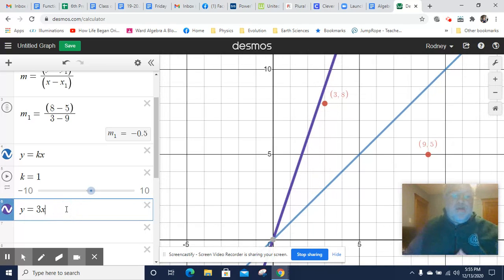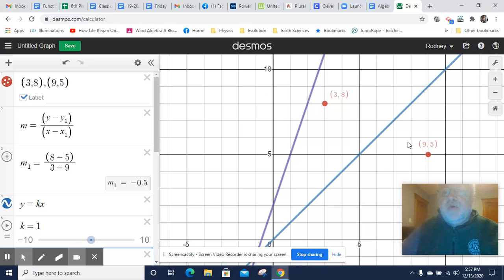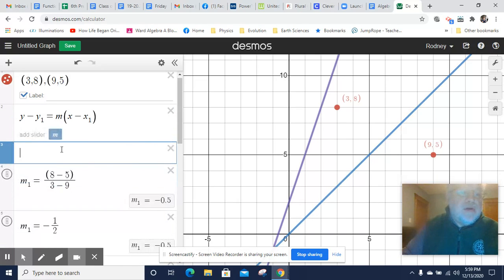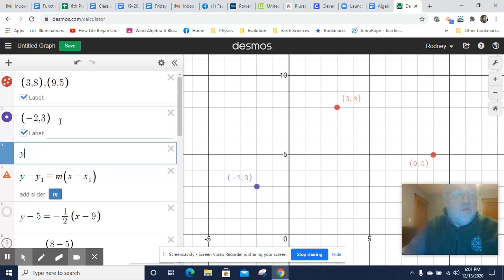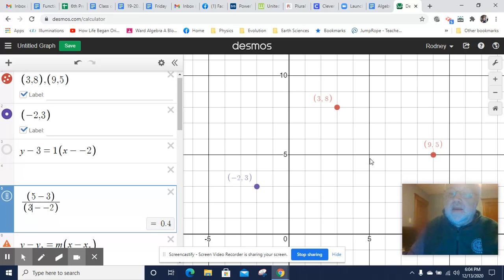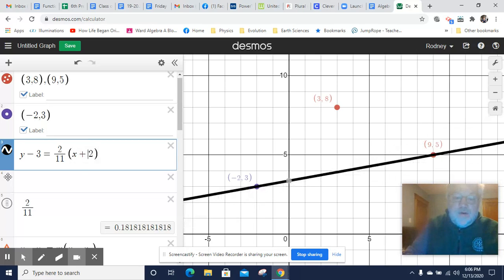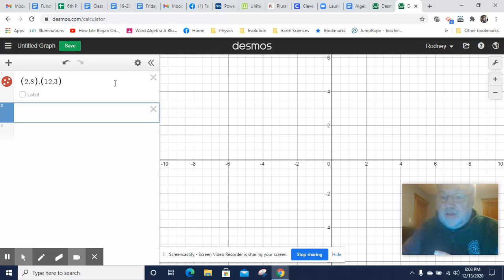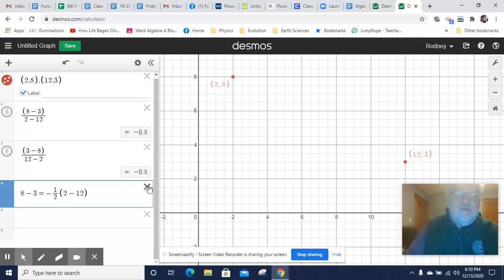Linear Functions Level 5b: Point Slope Form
Point Slope Form and Slope